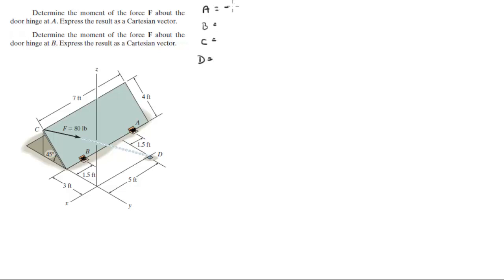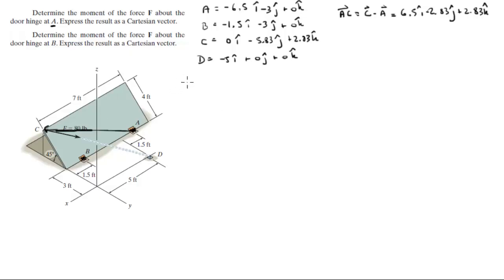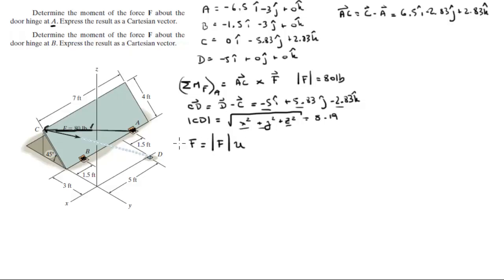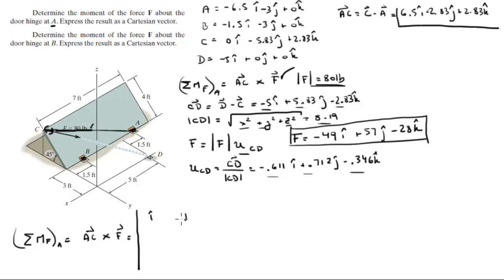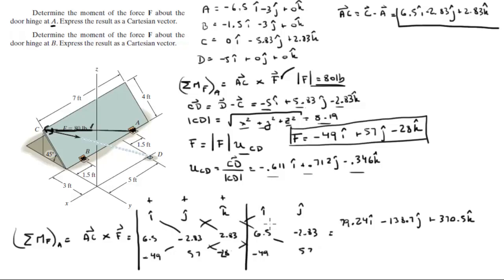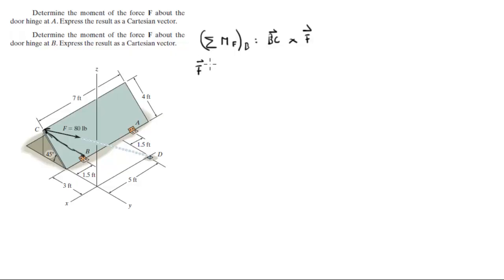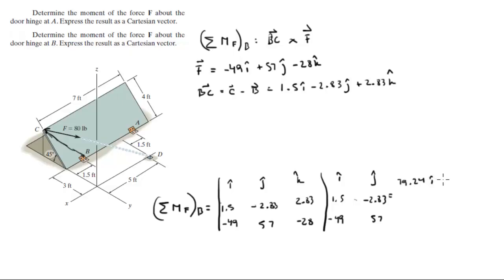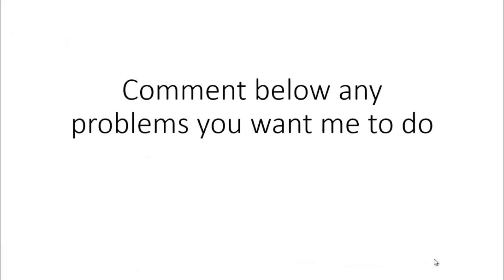Determine the moment of the force F about the door hinges at A and B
Determine the moment of the force F about the
door hinge at A. Express the result as a Cartesian vector.

door hinge at B. Express the result as a Cartesian vector.